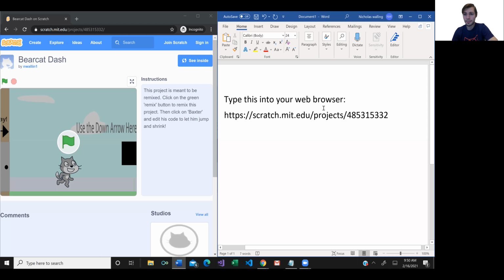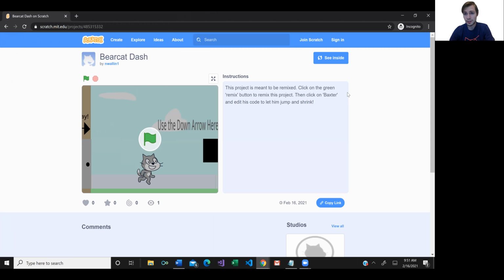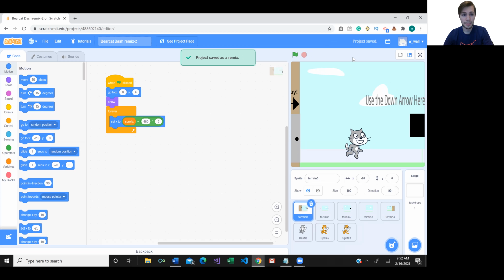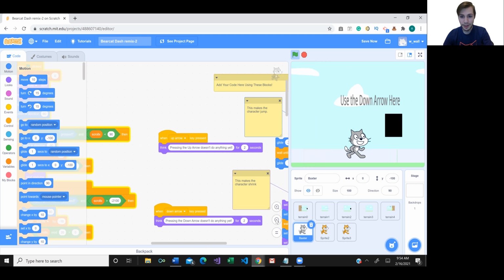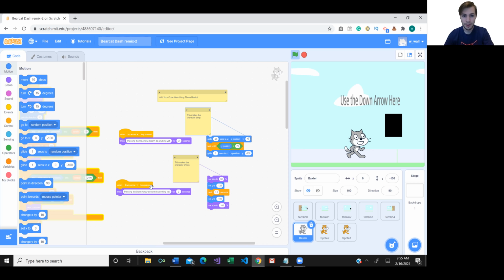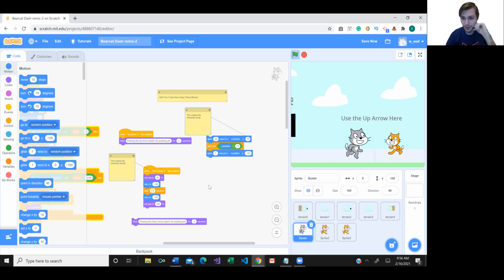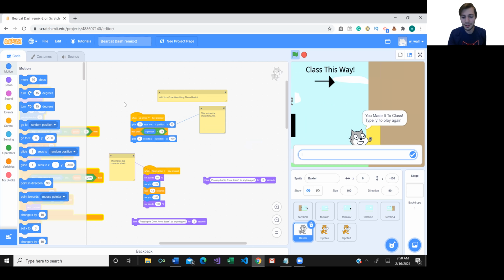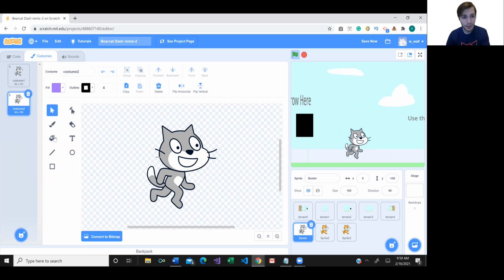Engineers Week - Bearcat Dash coding mini-game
Presented by Upsilon Pi Epsilon (Honor Society for Computing and Information)

Baxter (the Binghamton University bearcat) is running late to class! Help Baxter Bearcat get to class on time by writing your own code in this Scratch mini-game.

Age group: Elementary School